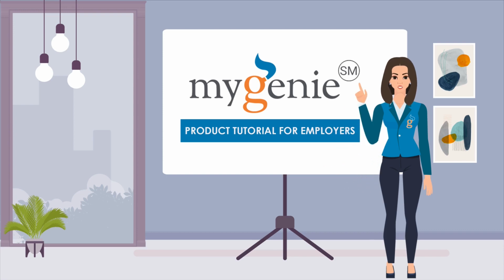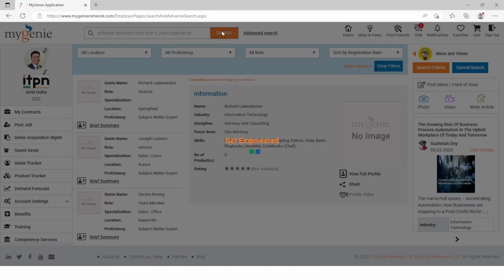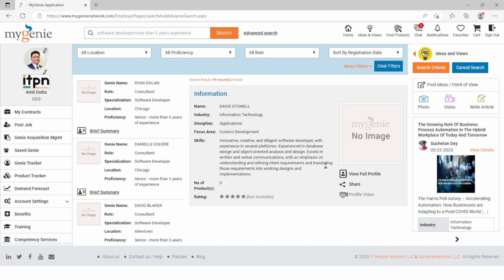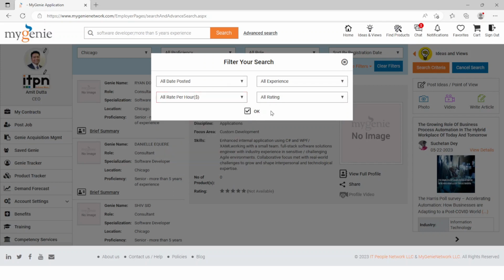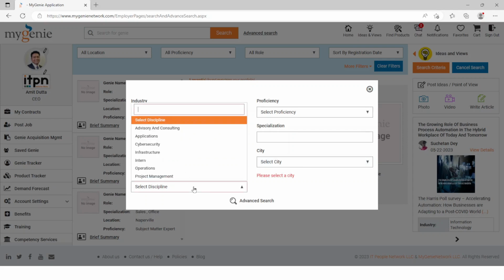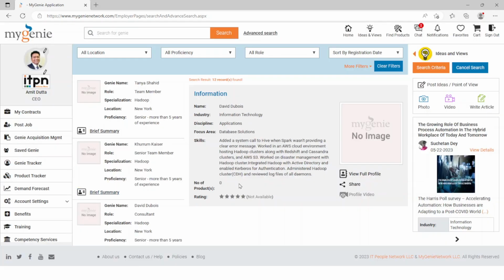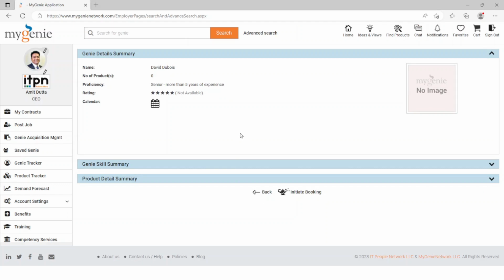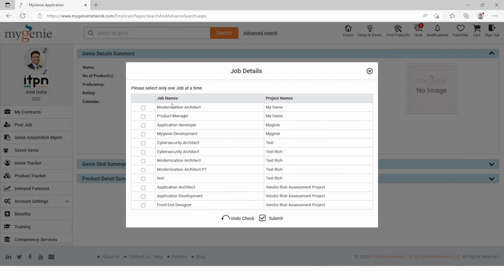Procuring top consultants quickly!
MyGenie product tutorial video designed specifically for the employers, where we will explore the seamless and simple process of quickly procuring top consultants, whom we refer to as 'Genies.'
MyGenie serves as a unique platform that brings together top employer’s opportunities and high-caliber talent, fostering a synergistic connection.
Be assured, every talent undergoes a rigorous 30-point inspection screening process to ensure the utmost quality of the consultants.
In addition to this, MyGenie also offers a wealth of information, ideas, and views, along with valuable tools, solution accelerators, leading edge products, competency advisory services, great benefits, world-class account management, and a responsive service desk, catering to the needs of all customer stakeholders involved.

In this tutorial, we will guide you through the steps to use MyGenie's advanced search functionality, with its wide range of features, you will gain the ability to meticulously define your search parameters, ensuring that you quickly find the ideal consultants tailored to meet your precise requirements.